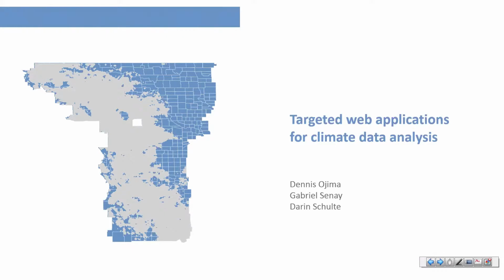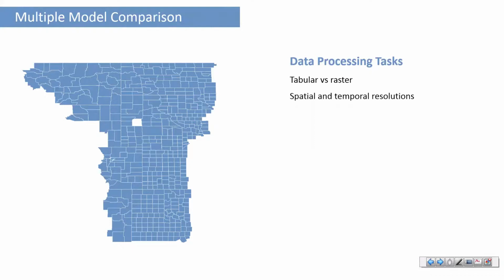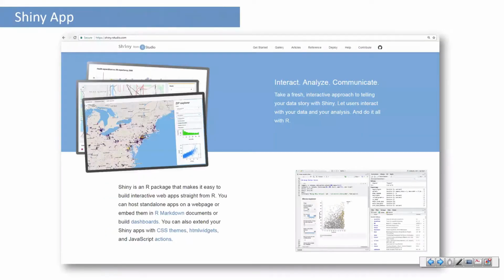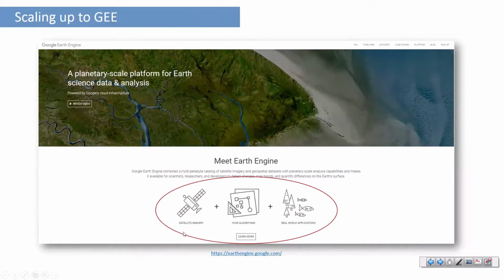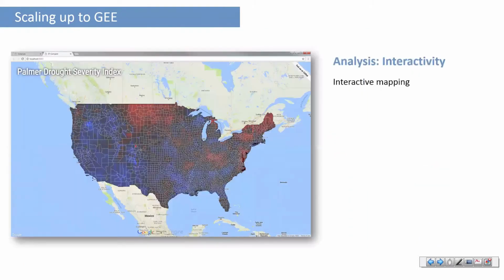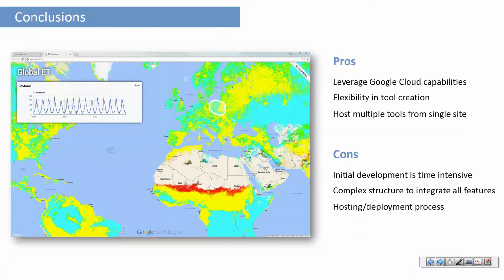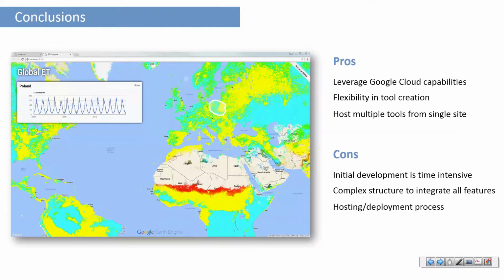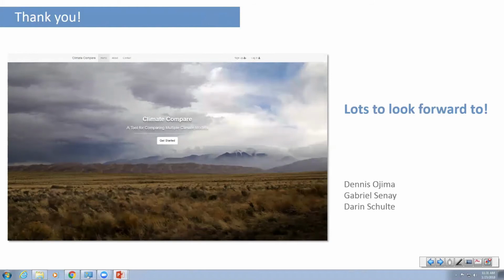Climate Data Analysis on the Web - NC CSC Monthly Update, January 2018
Our postdoc Darin Schulte discusses pros and cons of different platforms that analyze climate data - more